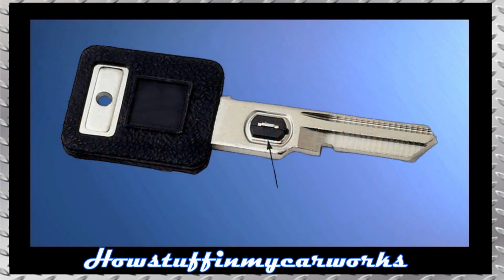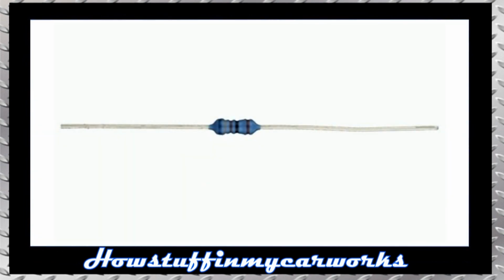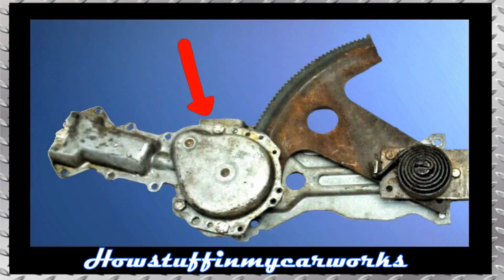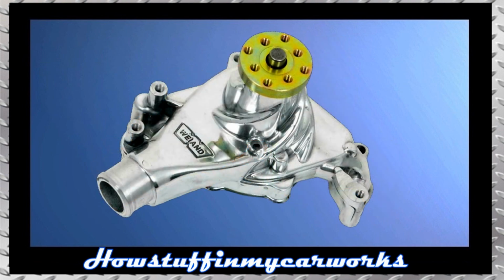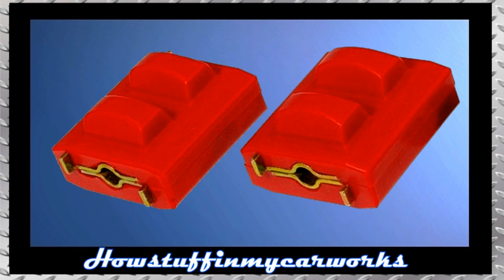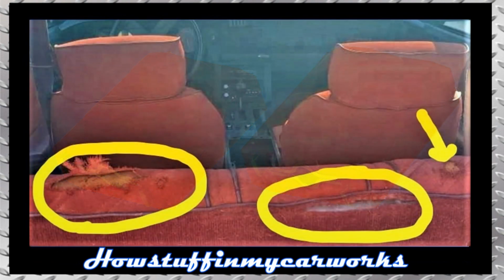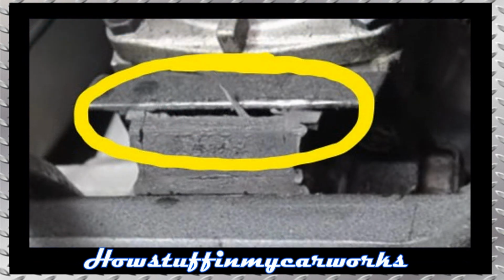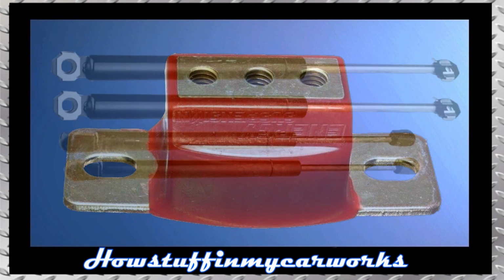Chevy Camaro and Camaro IROC Z 3rd gen 1982 to 1992 common problems, issues, defects and complaints